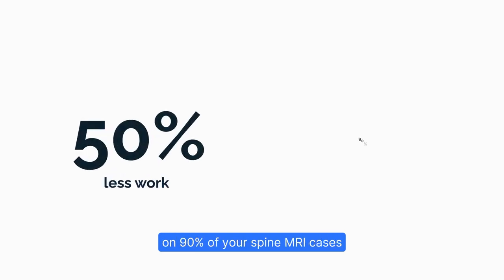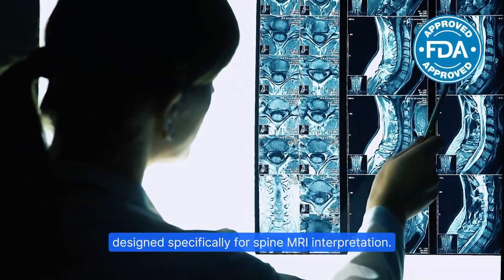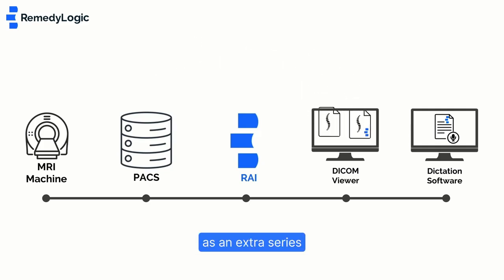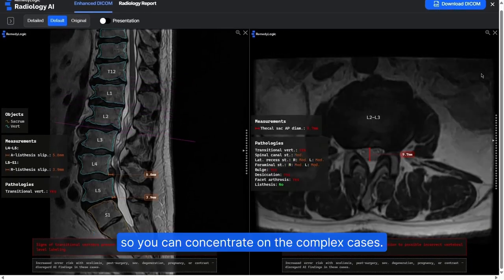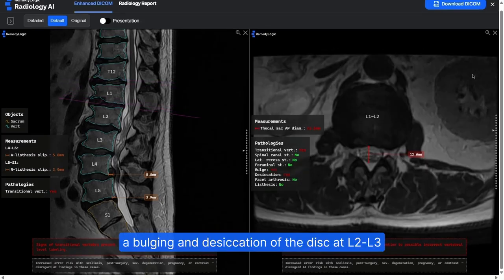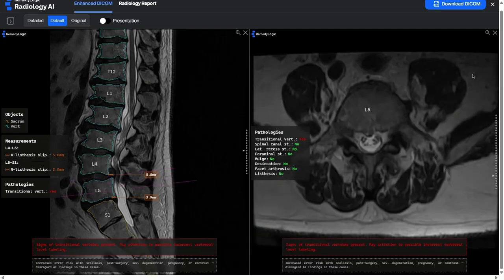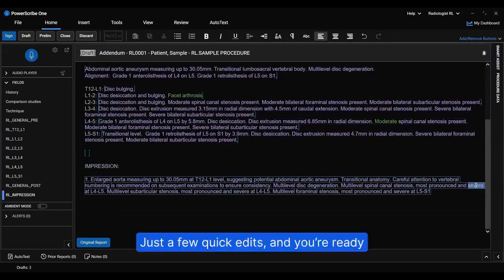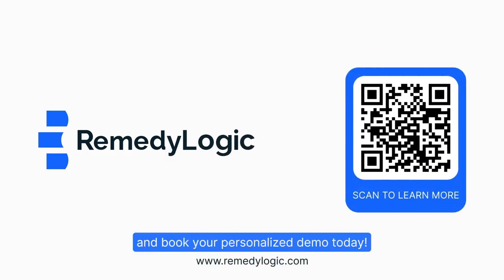RAI by RemedyLogic – AI Fellow Trusted by Radiologists for Faster, Precise Spine MRI Interpretation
Meet RAI by RemedyLogic – The FDA-cleared, U.S.-built AI transforming spine MRI reporting.

Designed specifically for radiologists, RAI seamlessly integrates into your existing PACS/RIS and PowerScribe/Fluency workflow, cutting your reporting time in half while boosting accuracy, consistency, and clinical confidence. Imagine standardized, precise, and nearly complete radiology reports ready for quick review and minimal edits.

What makes RAI different?

✅ Complete MRI interpretation: Unlike "Red Flag" radiology AI tools, RAI doesn't just tackle individual pathologies—it comprehensively assesses degenerative conditions level-by-level, automating tedious reporting tasks.

✅ Workflow-first integration: Built to effortlessly fit your existing radiology workflow, RAI pre-fills PowerScribe/Fluency reports and integrates annotations directly into your DICOM viewer—ensuring zero disruption and maximum efficiency.

✅ Clinically proven accuracy: FDA-cleared and trusted by U.S. radiologists, RAI provides actionable clinical insights such as disc extrusions, stenosis grading, nerve root compressions, vertebral labeling, and critical incidental findings like abdominal aortic aneurysms.

✅ Boost your practice efficiency: With RAI handling routine interpretations, radiologists can double their throughput, tackle complex cases with greater focus, and deliver reports trusted by referring physicians.

Ready to elevate your radiology practice?